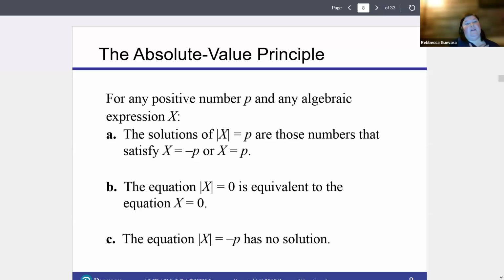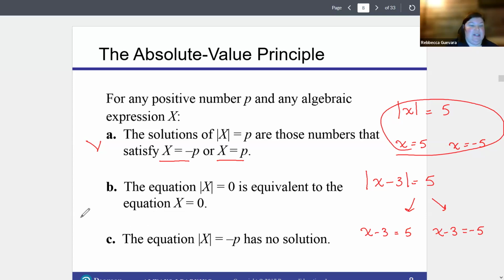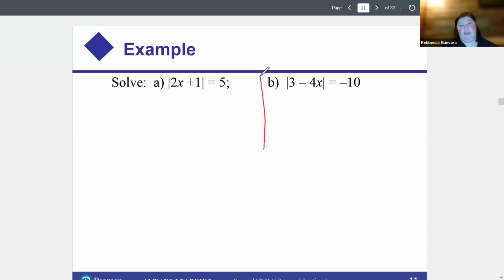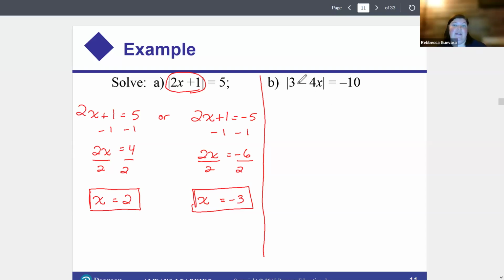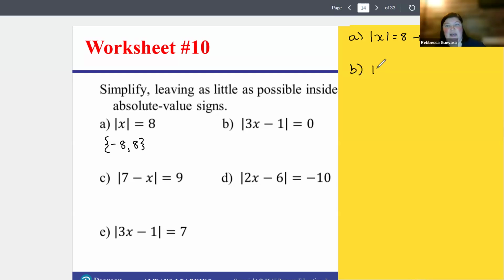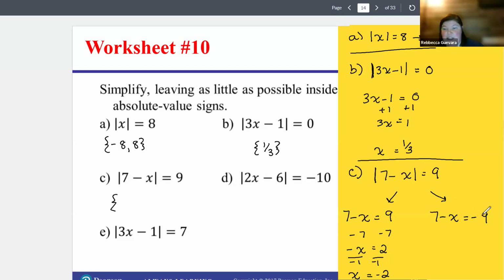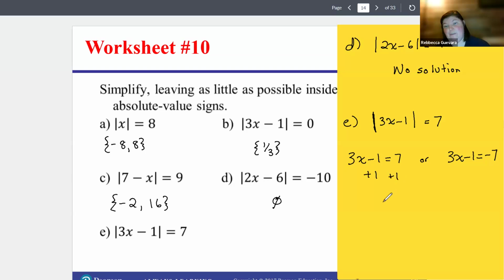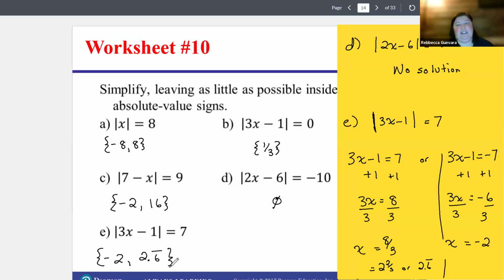College Algebra: Section 1.6 - Solving Absolute Values